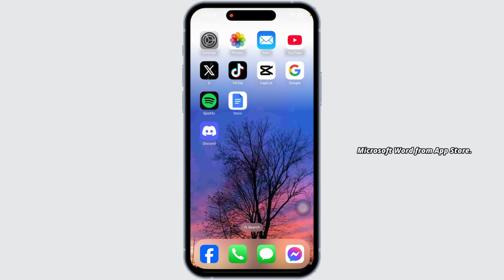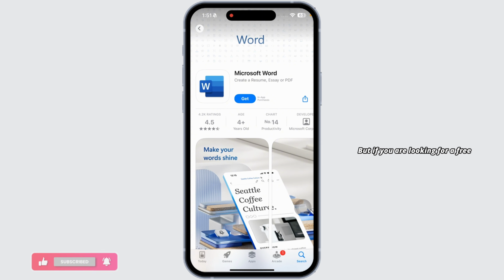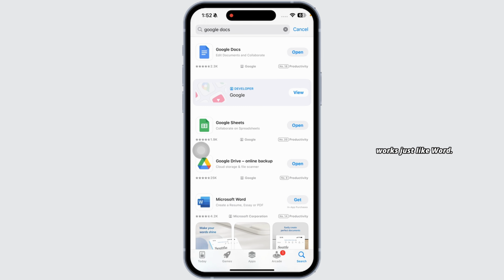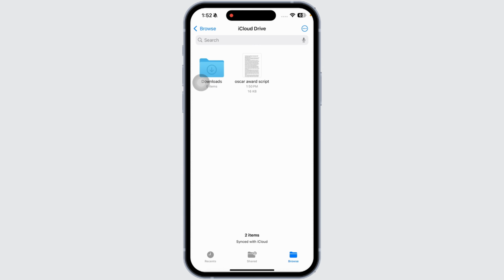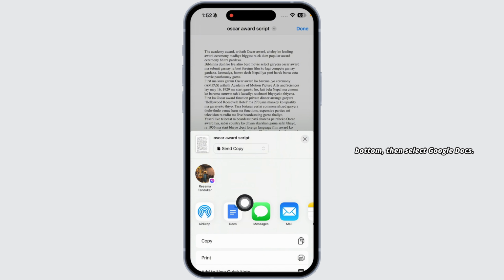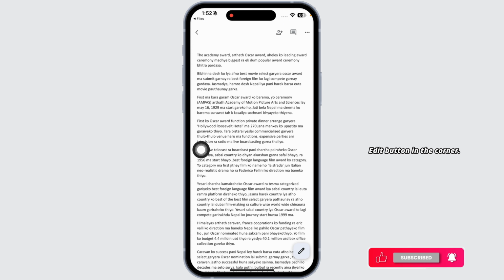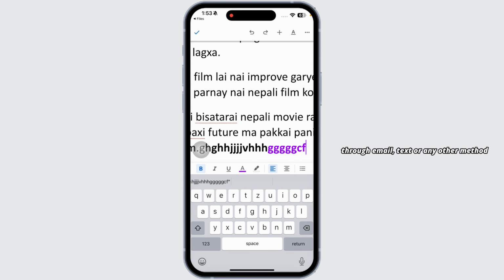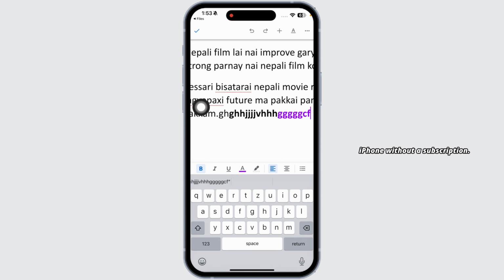How to Edit Word Documents on iPhone | Easy Step-by-Step Guide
Need to edit Word documents on your iPhone? Whether it’s for work, school, or personal use, you can easily make changes to Word files directly on your iPhone. In this tutorial, we’ll show you multiple ways to edit Word documents using free and convenient apps like Microsoft Word and Apple Pages.